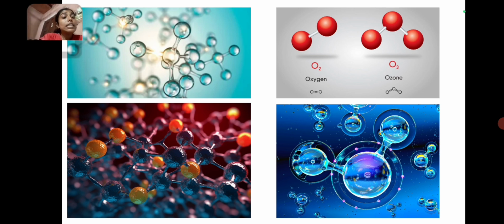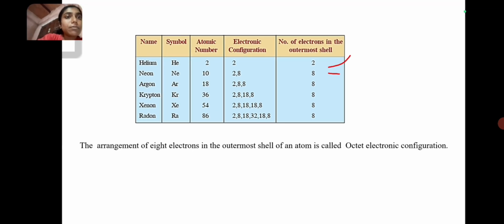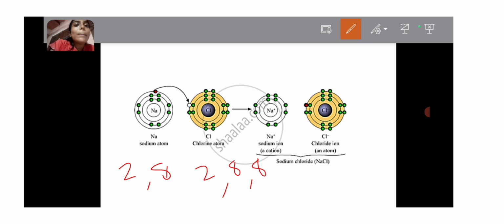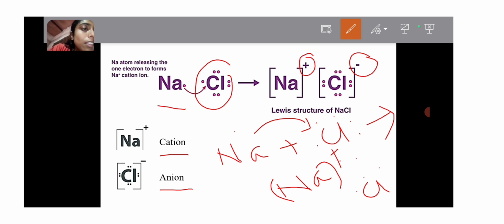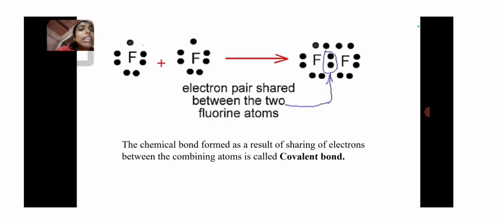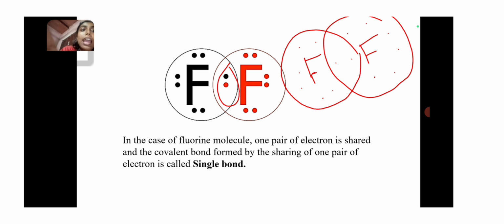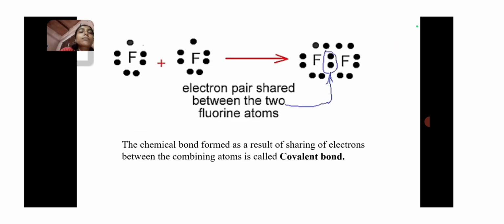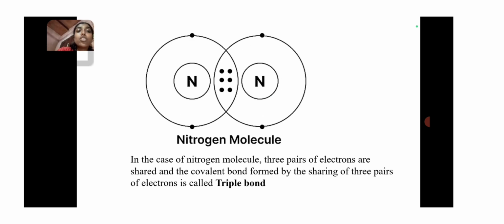E Content - Teena Fernandez